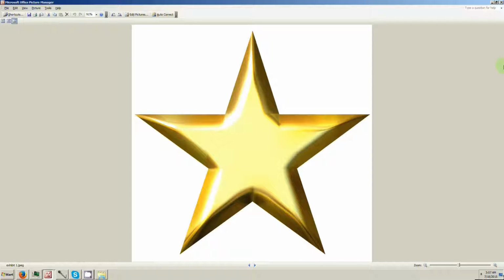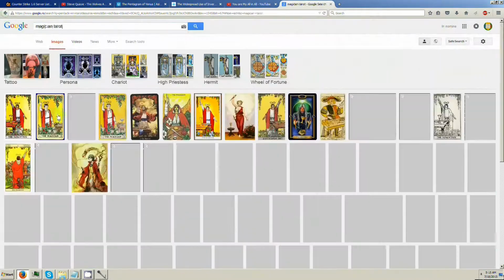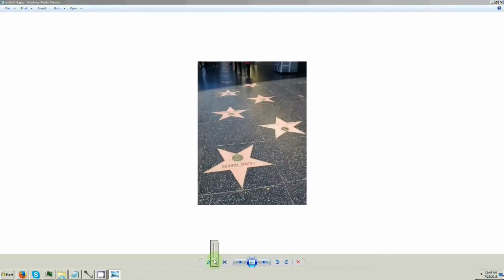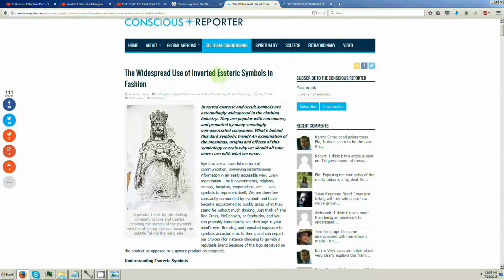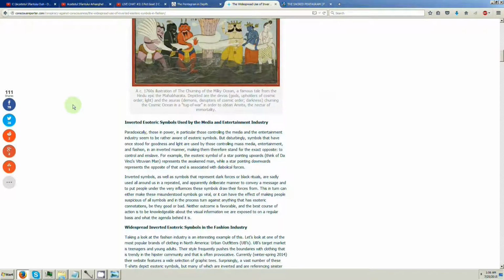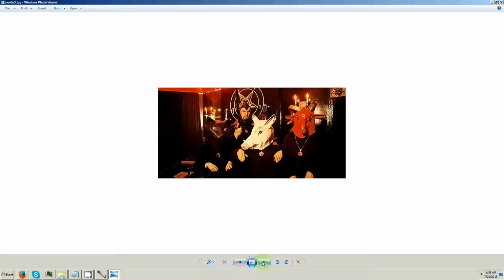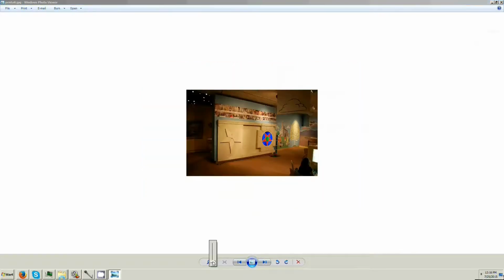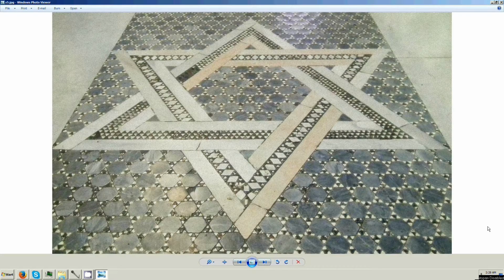Mysteries of the Five Pointed Star Know your enemies